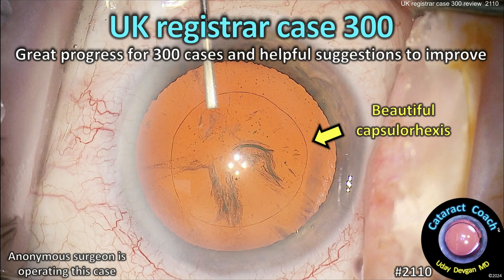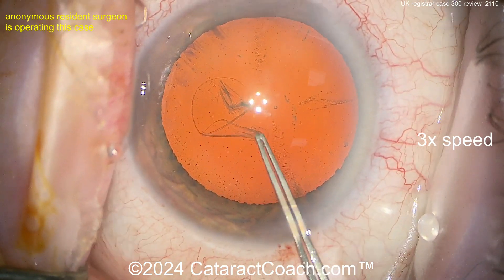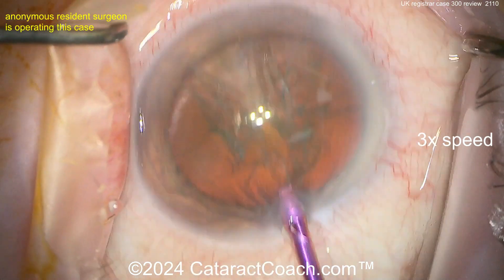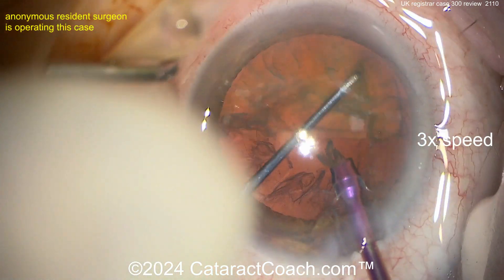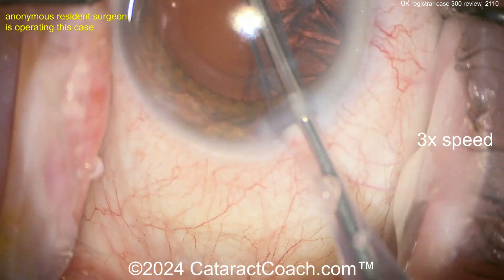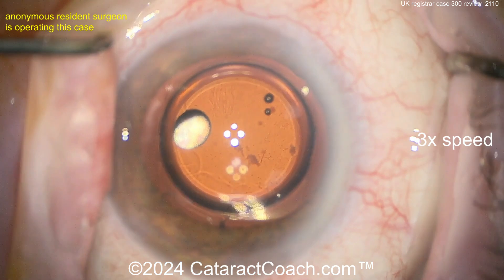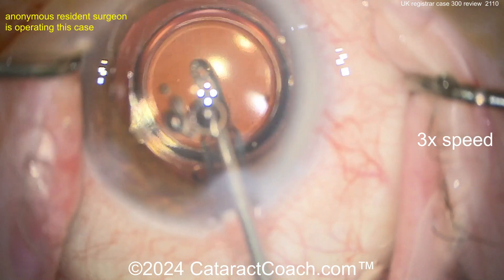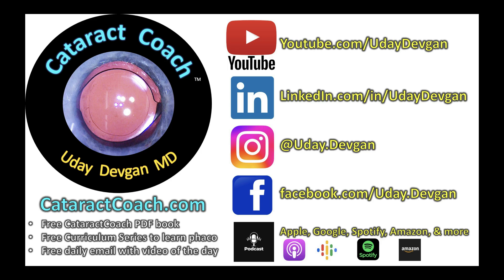CataractCoach™ 2110: UK registrar case 300 review - give your advice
Time for you to put your expertise to work and we, as a collective group, can help this young surgeon in training improve. This is a complete case (shown at 3x speed) of a registrar (resident) performing phaco case number 300 and while it is great (especially for a registrar), there are some bits of advice that can make this surgeon even better. Comparing to yesterday's video of a different resident case, you can see just how big a difference there is from case 30 to case 300. Please watch the video and then leave a comment about your advice for improving this case. Constructive criticism only.